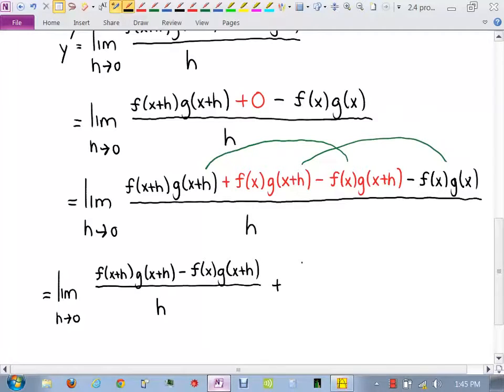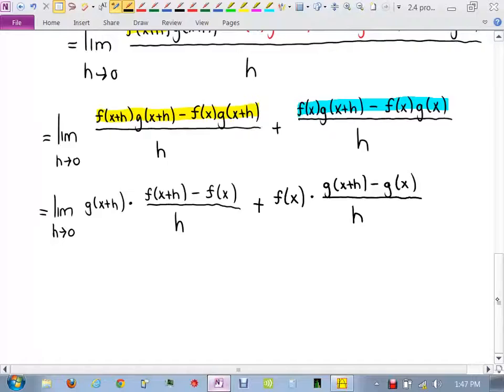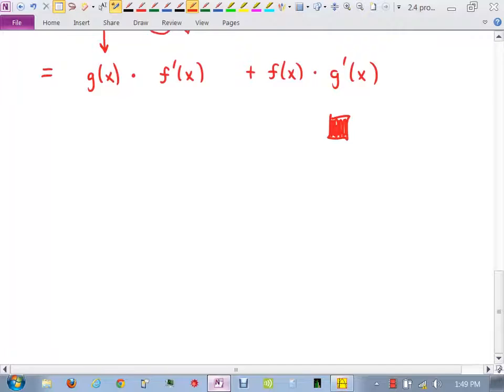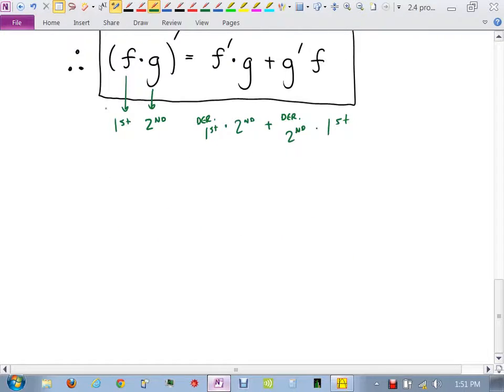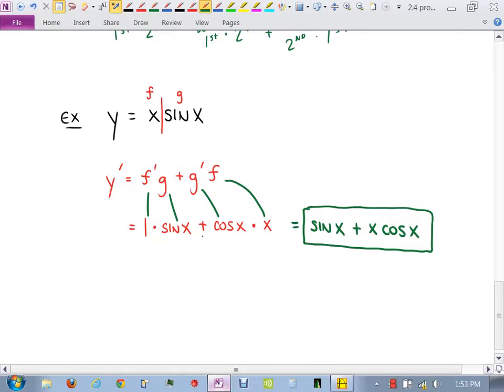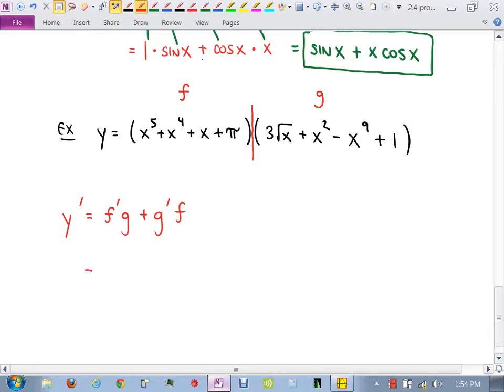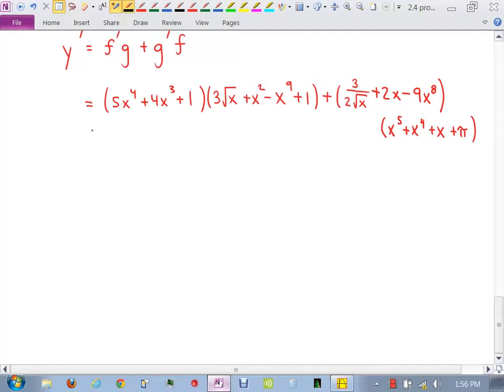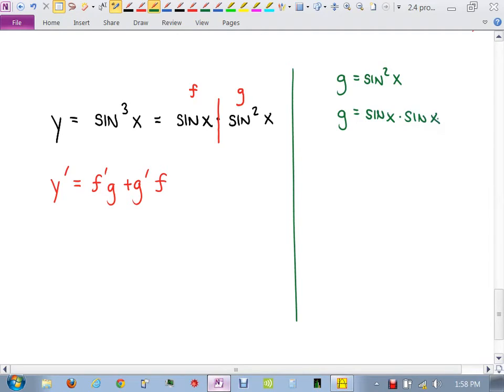2413 Class Videos 2-4 2-5 part4